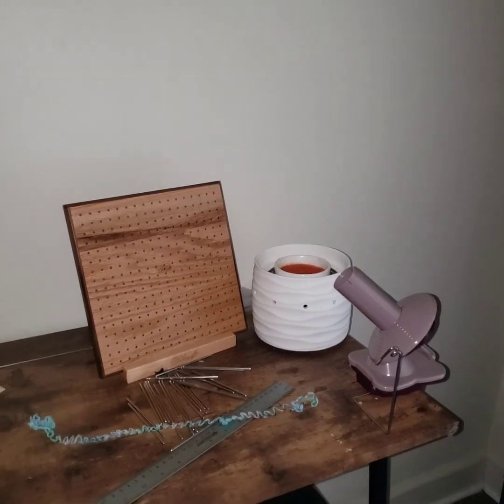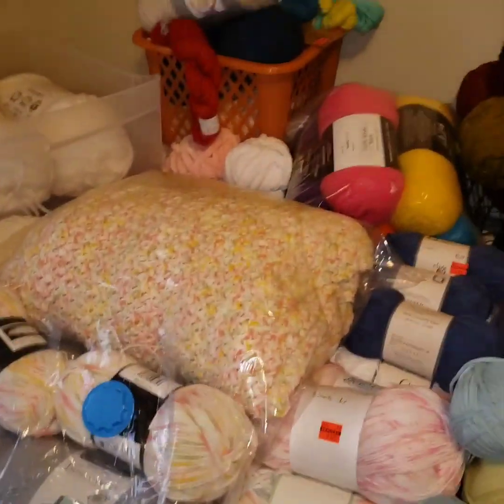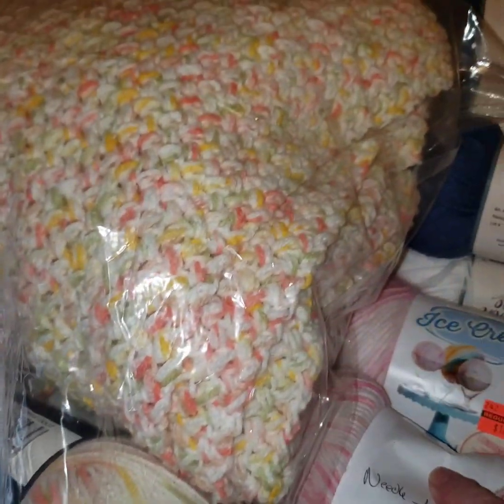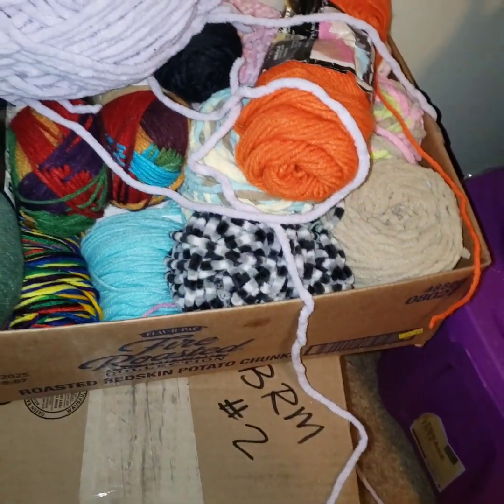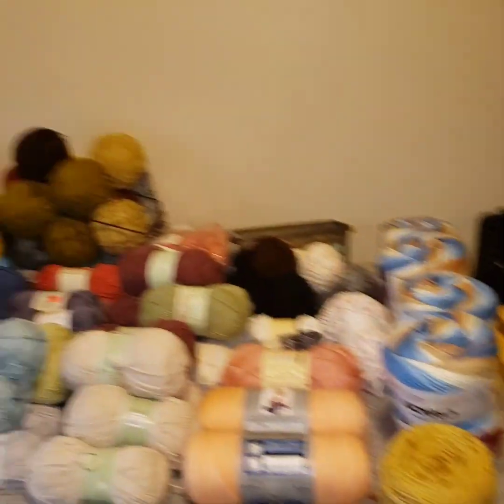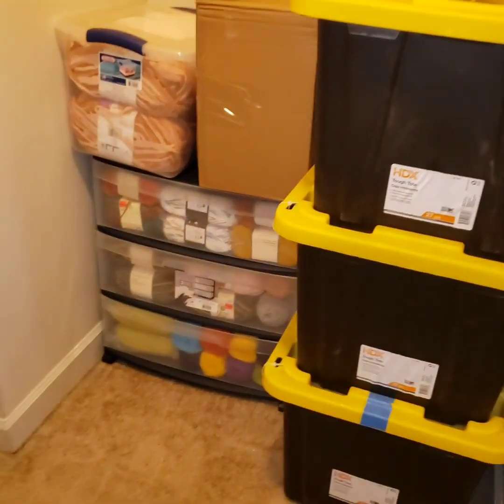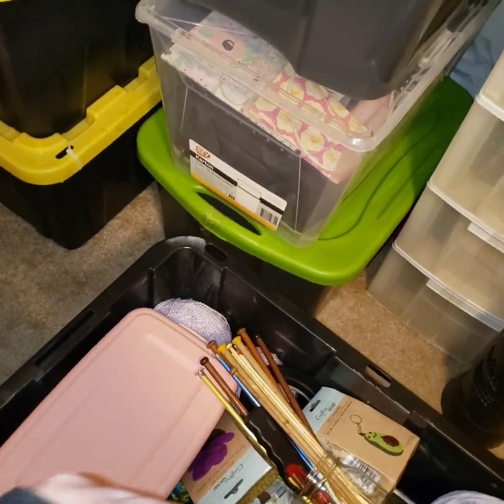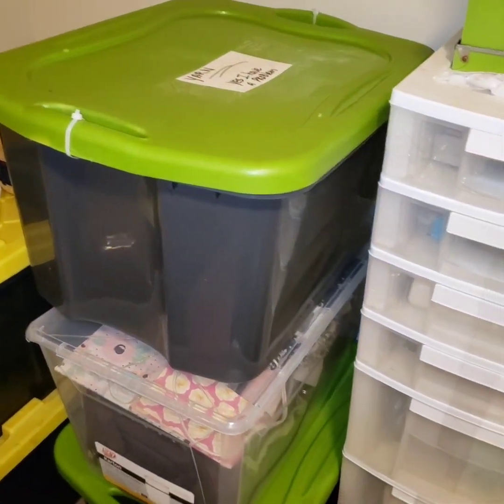Yarn packed 📦 📦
Finally, yarn is packed. None of my friends   crochet so I put notes on top saying "yes, more yarn" or "I know I have a problem" 😆😂🤣😅 they all have future projects. Anyone know about these knitting needles please let me know about them. 💛